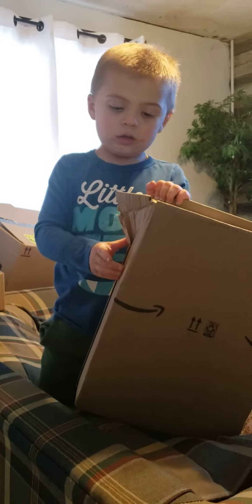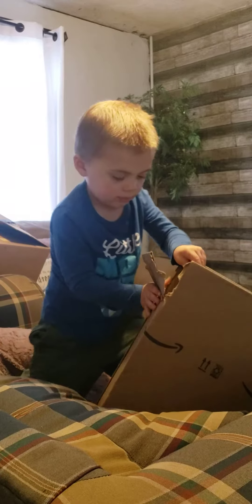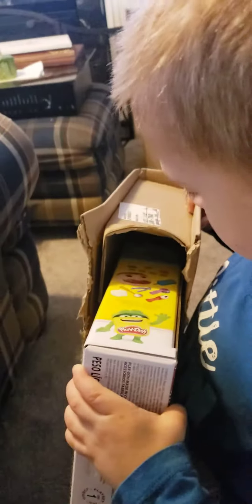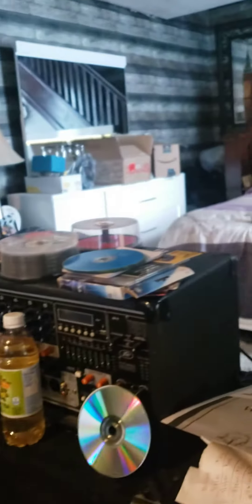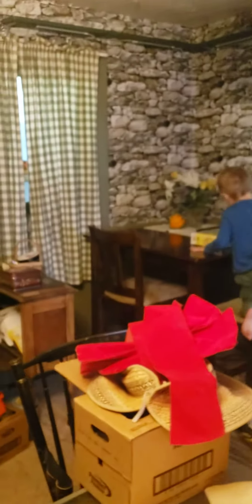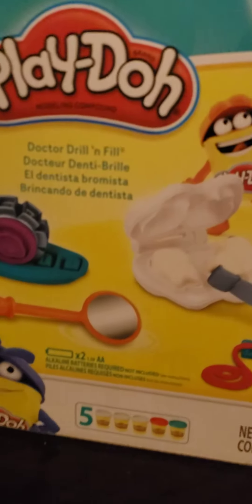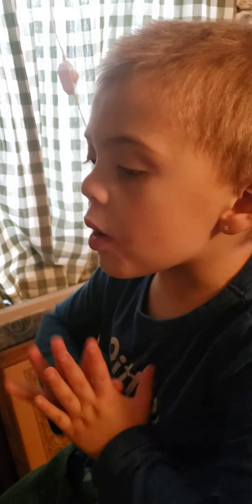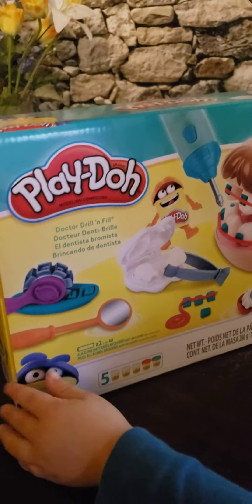October 7, 2021